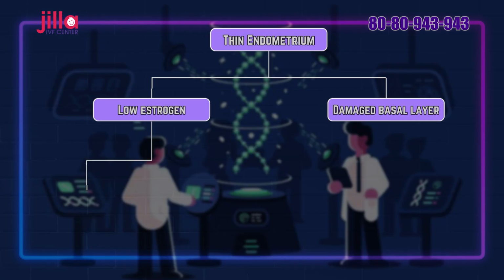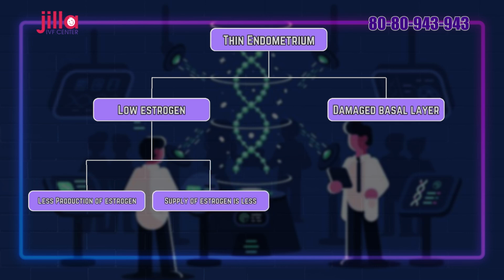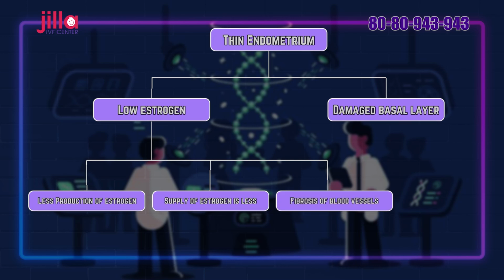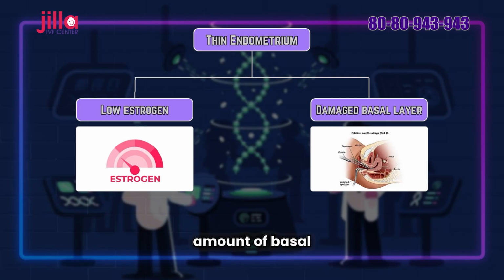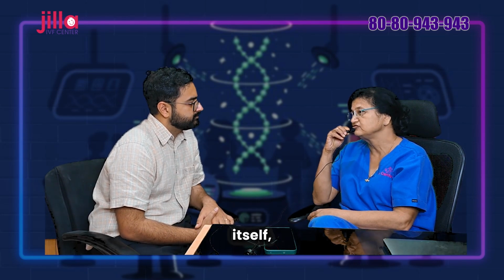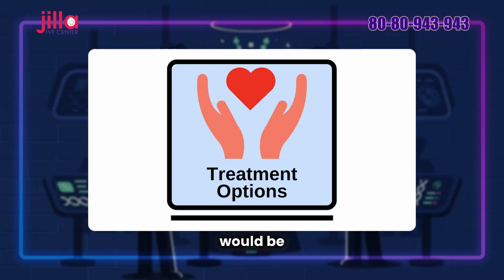Thin Endometrium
Thin endometrium is defined as an endometrium ≤7mm. Thin Endometrium can affect leading to lower embryo implantation rates and clinical pregnancy rates, and is also associated with impaired outcomes from assisted reproductive treatment.
Let's understand the underlying reasons.and treatment options available in such cases.